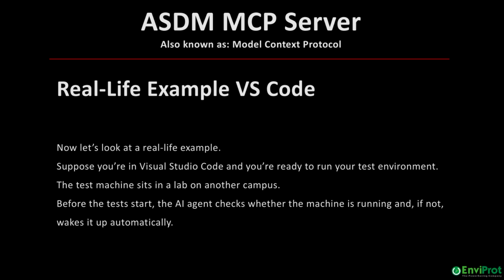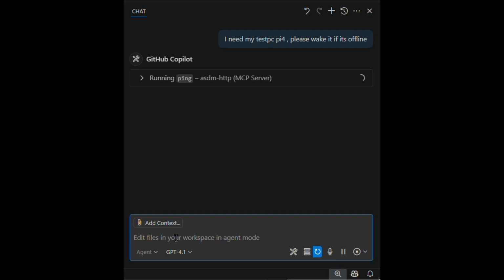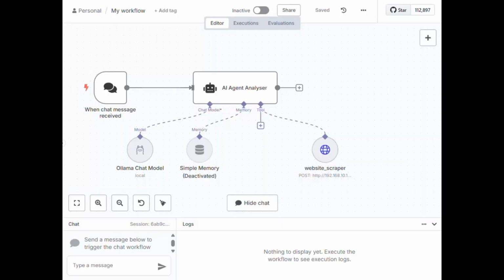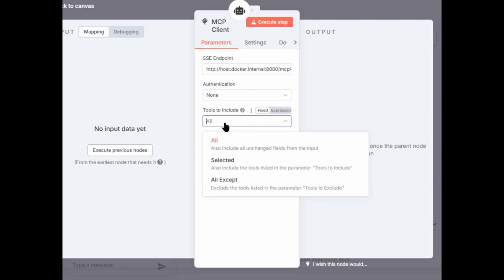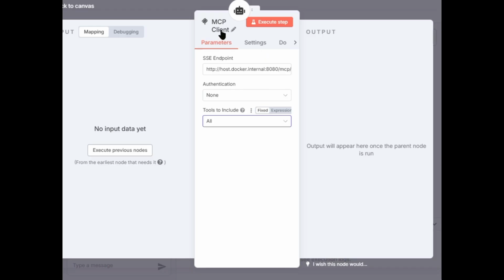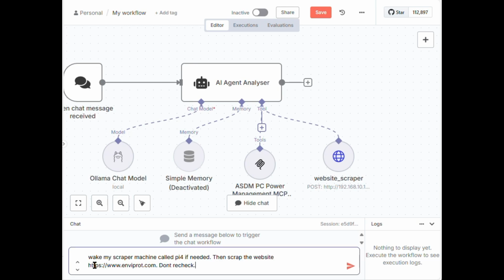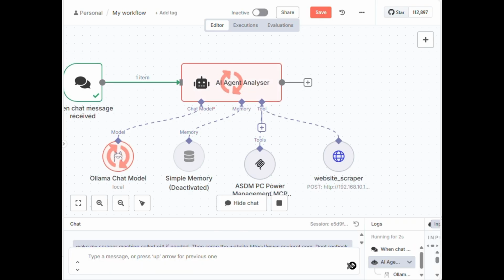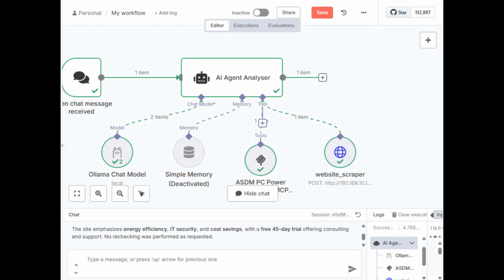AI Agents Wake Shut-Down PCs – EnviProt MCP Server Boosts AI-Workflows, Security & Savings with WOL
*AI agents + Auto Shutdown Manager (ASDM) MCP Server = on-demand Wake-on-LAN for shut-down PCs. Boost workflow reliability, cut energy bills, and tighten security.*

WHY WATCH
• Automate power-ups on demand
  – Agents call MCP ➜ WOL packets cross VLANs & sites ➜ PCs wake just-in-time and shut down when done.
• Slash energy costs & CO₂
  – Typical orgs save 50–70 % on PC electricity.
• Stronger security
  – Powered-off machines have zero attack surface.
• Zero firewall headaches
  – Built-in WOL proxies, no risky inbound rules.
• 100 % FREE
  – Download, install, integrate in minutes.

Ready to let your automation work smarter—not harder—for greener IT and serious cost savings? Hit play and follow along!